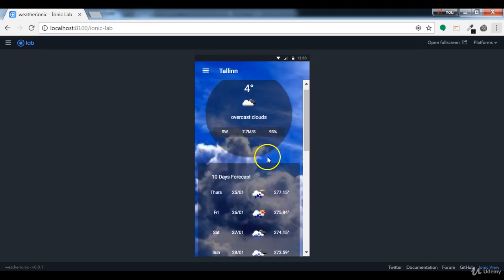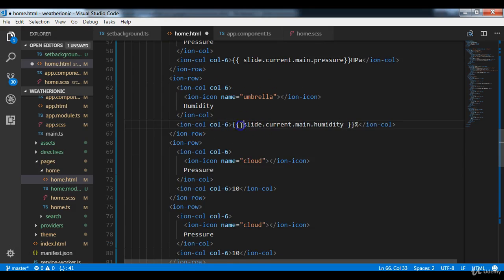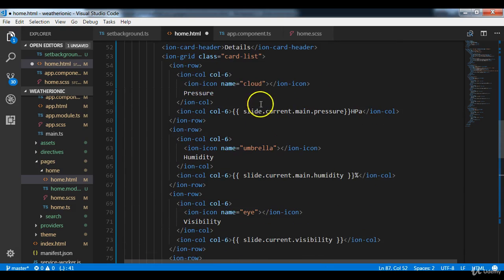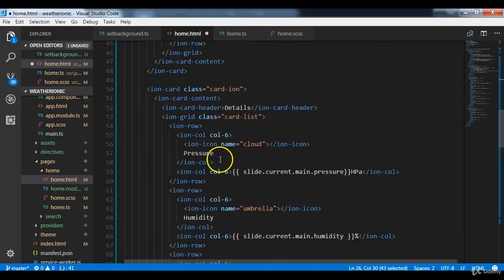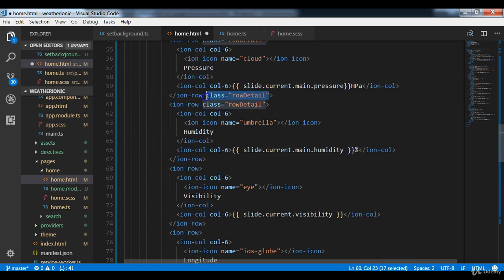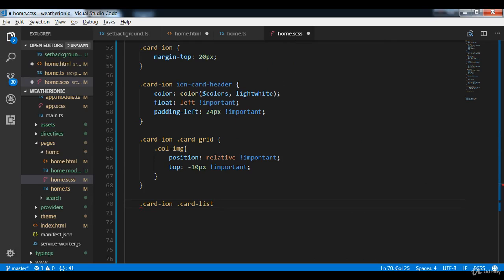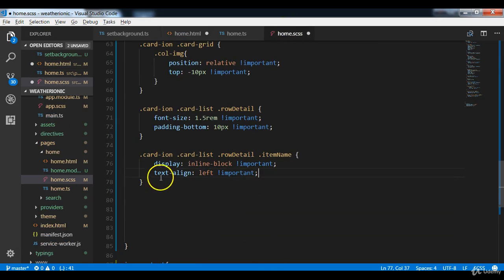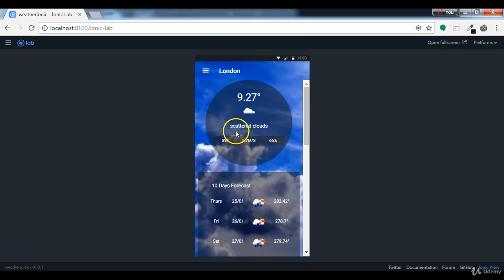50.Style More Ion Cards